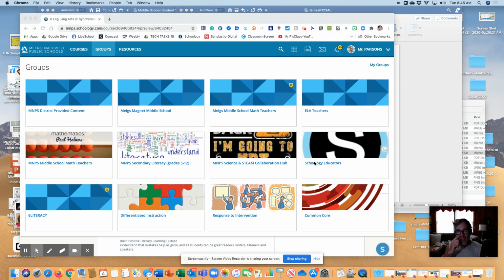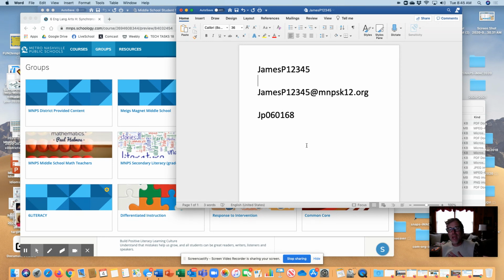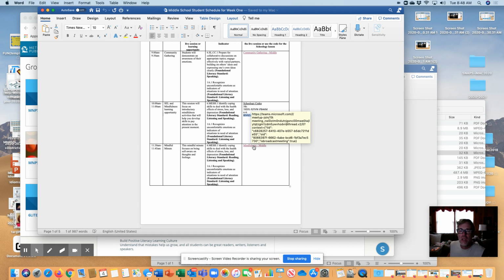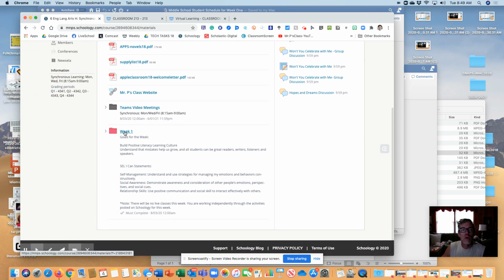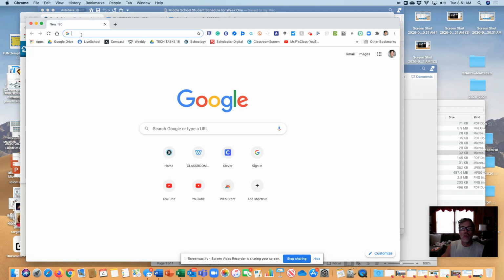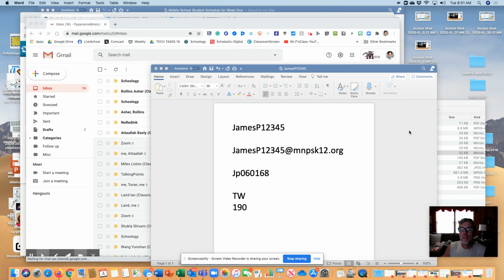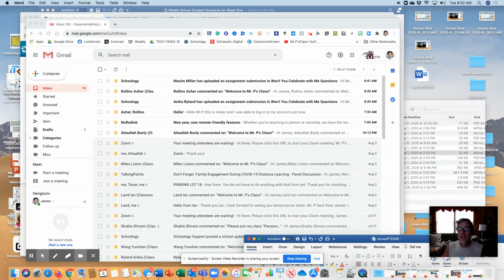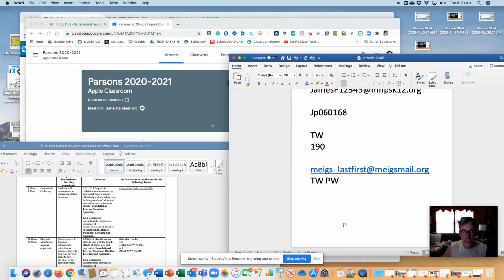Aug 4-7 Directions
This is a 10 minute tutorial on how to navigate the week of Aug 4-7.